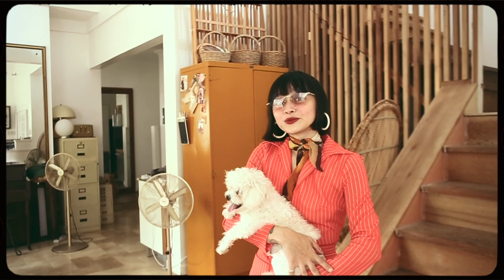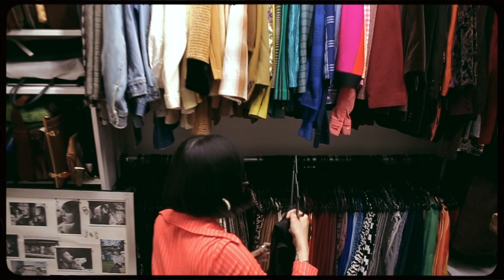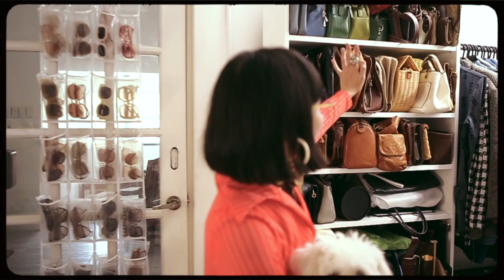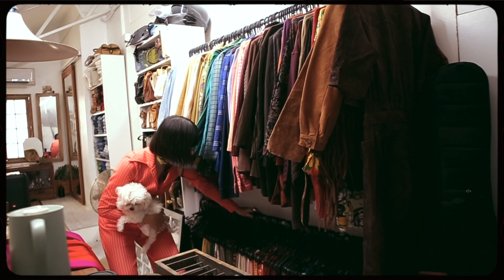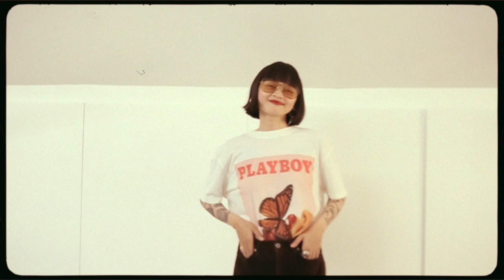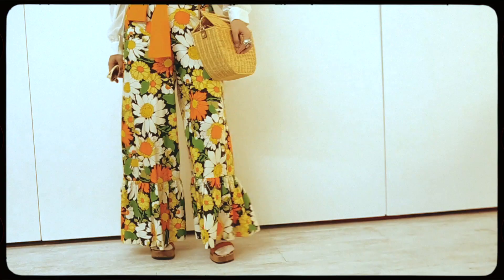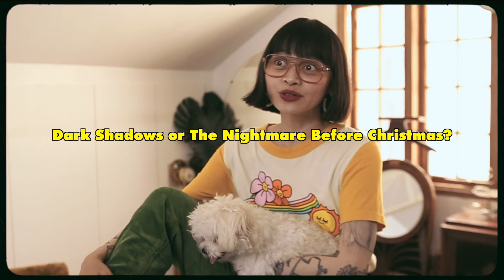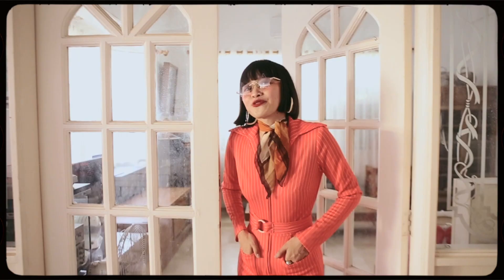Photographer Shaira Luna’s Vintage-Filled Closet | Wonder Mag PH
Fashion and commercial photographer Shaira Luna is known for her thrifting adventures and vintage discoveries. Here, she gives us a tour of where all these great finds live and breaks down her personal style in four outfits.

Videography and editing by Favour Ajah
Produced by Wonder

ABOUT WONDER™
Wonder exists to spark conversations about anything and everything men, women, and everyone in between care about, from fashion to grooming, career to sex and relationships, pop culture to self-love—including things we’re sometimes too shy or find hard to talk about. As a brand, we value authenticity, human experience, and truth-telling as we document stories of people, cultures, places, and things that inspire. All that is developed into a platform that encourages openness and a little bit of humor, change, and creativity, one that incites Wonder.